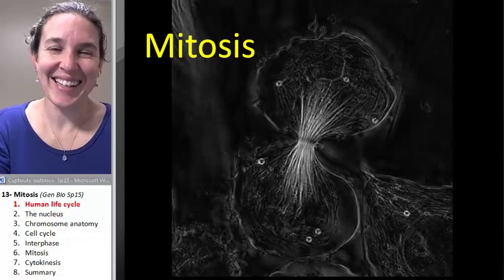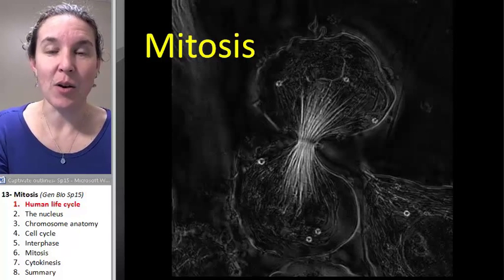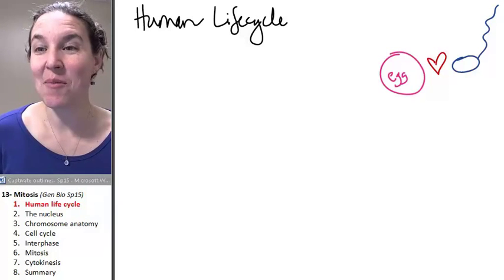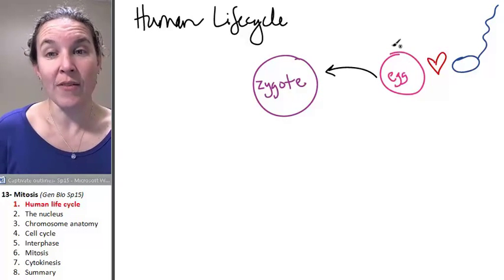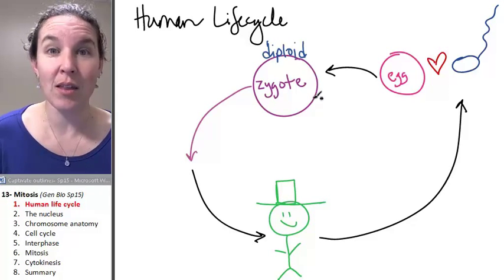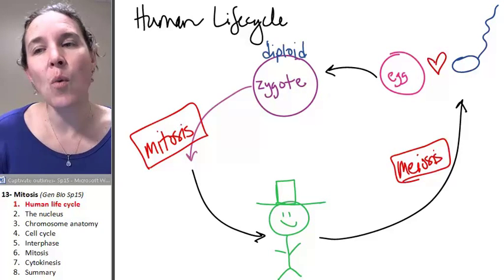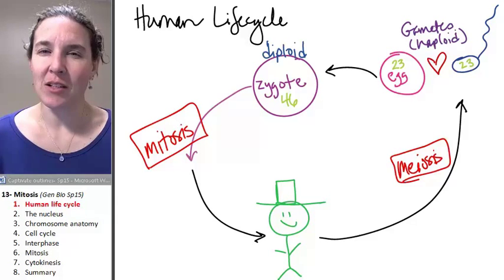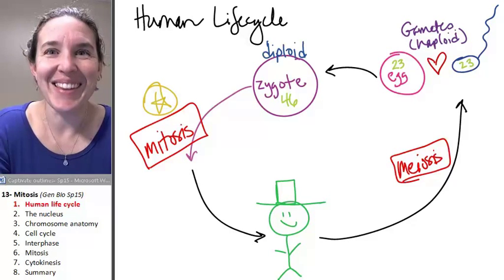Mitosis 1- Human life cycle